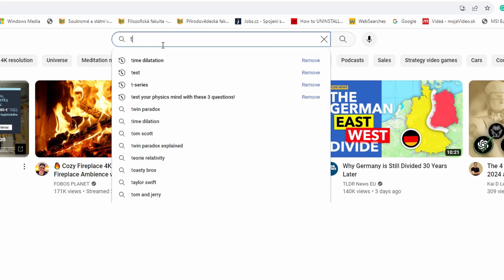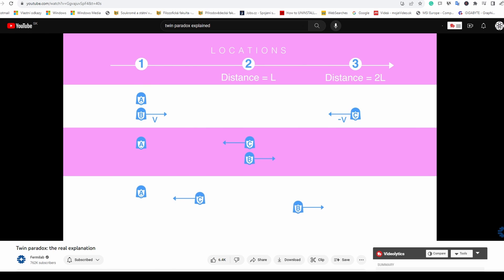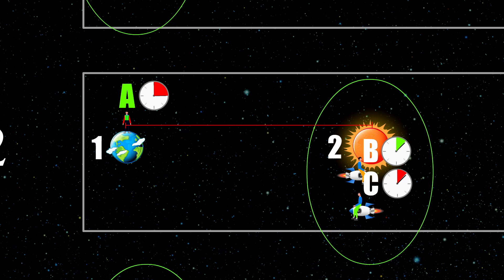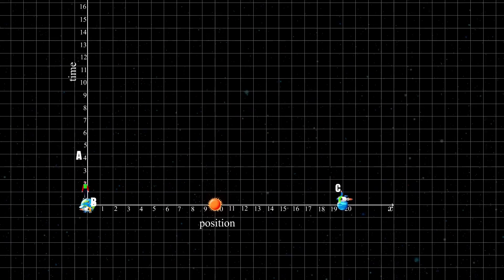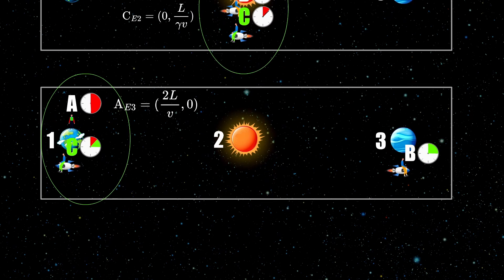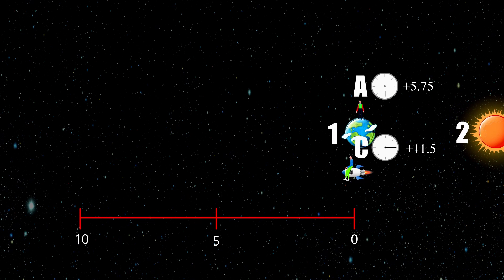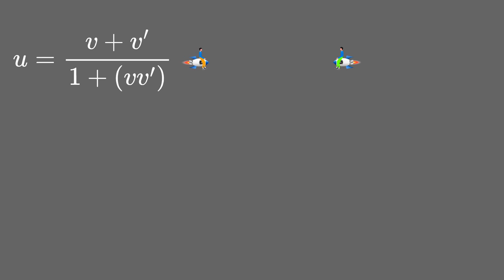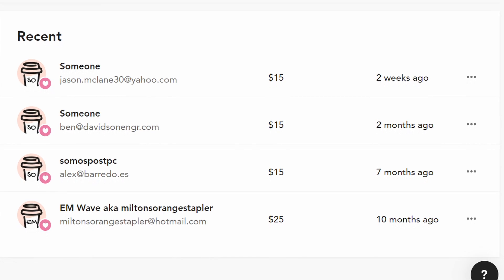Dr. Lincoln Is Wrong About The Twin Paradox (Special Relativity)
A famous resolution of the twin paradox on YouTube has been done by Doctor Lincoln and even though it might seem legit, it is in fact wrong.
Doctor Lincoln claims he solved the paradox without acceleration by introducing not two but three observers but the Lorentz transformations were incorrectly used and the problem presented in his video is in fact just hidden clock synchronization problem.